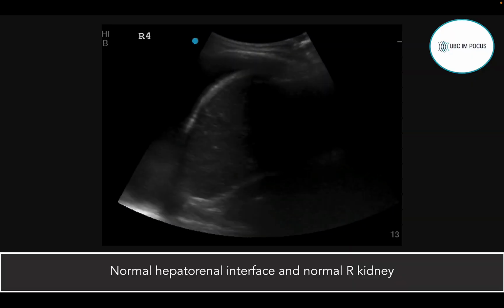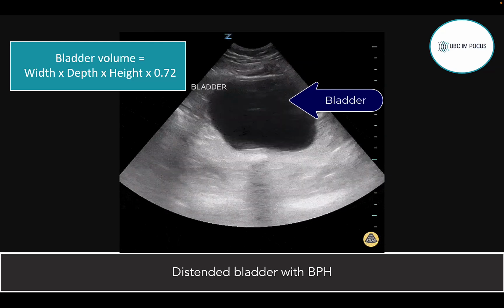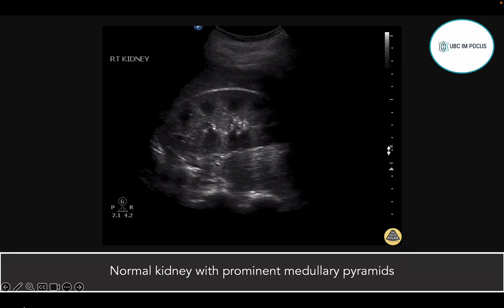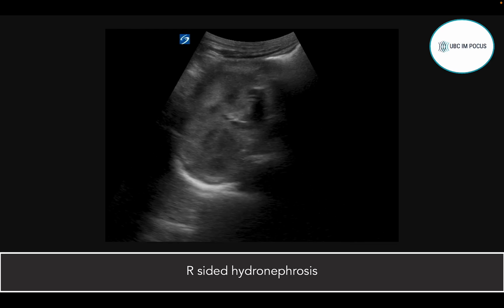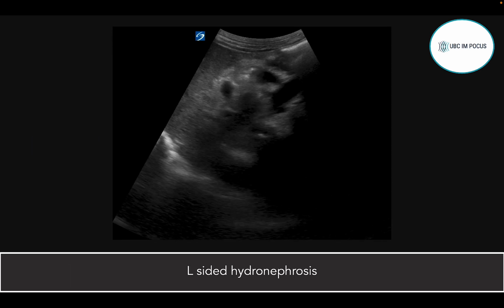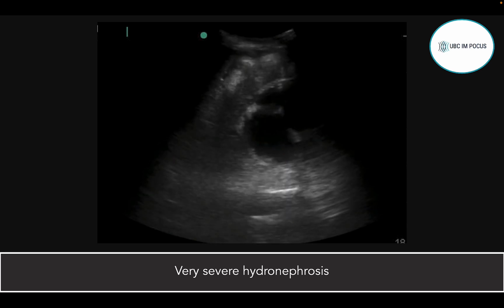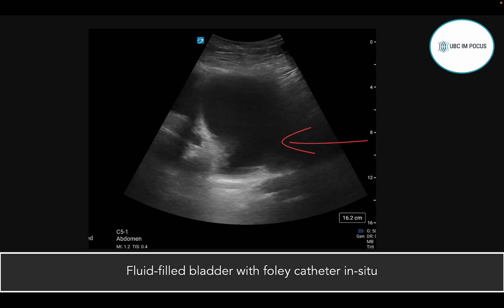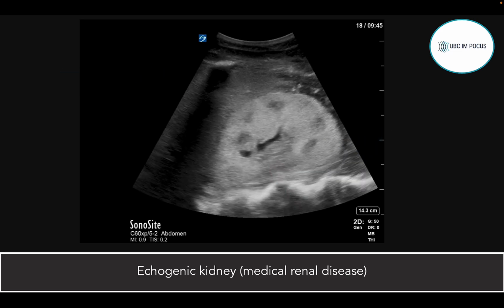POCUS Pathology: Kidneys, Bladder, and Hydronephrosis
Develop your POCUS interpretation skills with these narrated, annotated videos covering diverse examples of pathology. Train your eye with these examples so that you can recognize abnormalities in your own patients! In this video, Dr. Wiskar covers pathology in the kidneys and bladder including assessment of hydronephrosis.